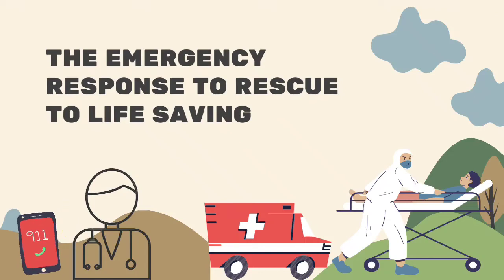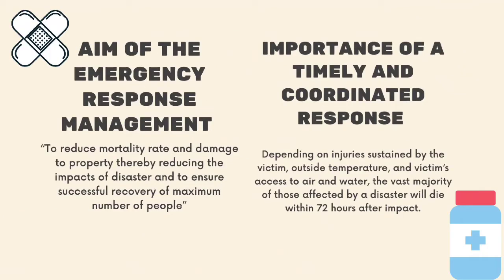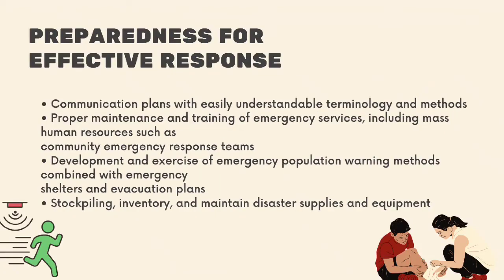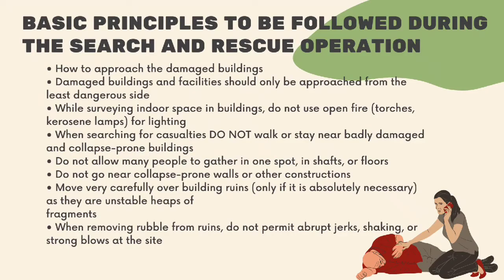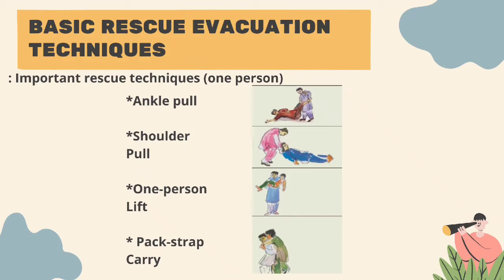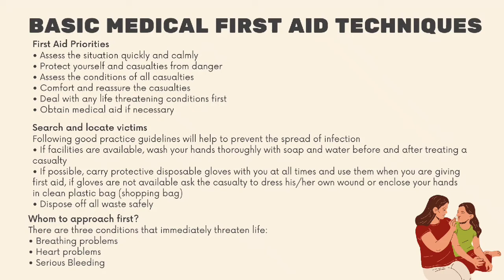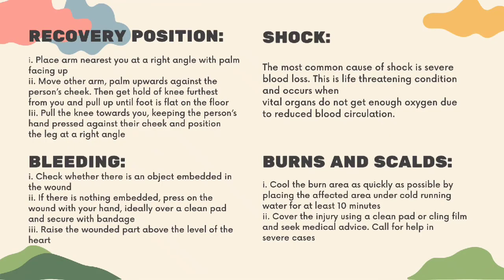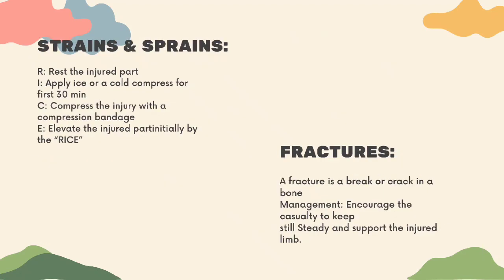THE EMERGENCY RESPONSE TO RESCUE TO LIFE SAVING